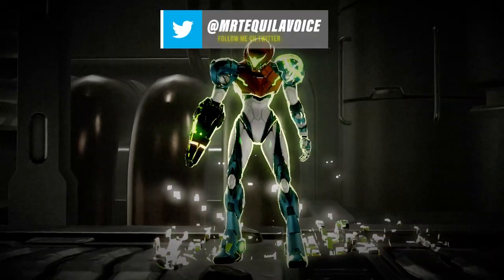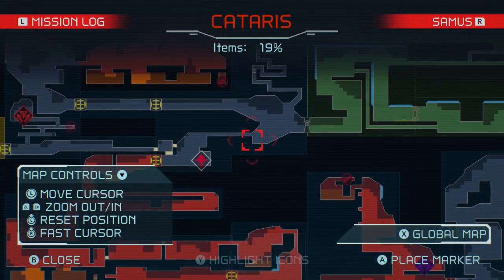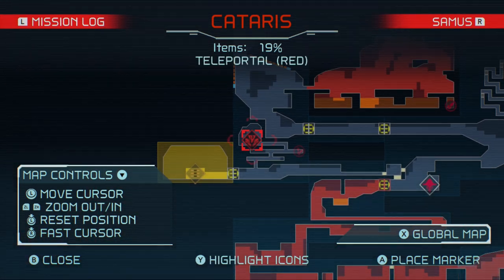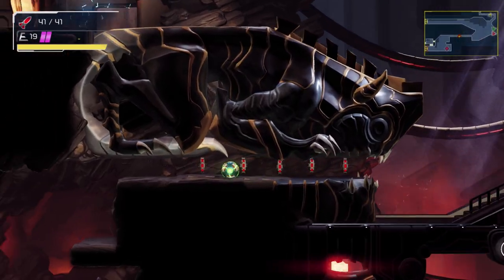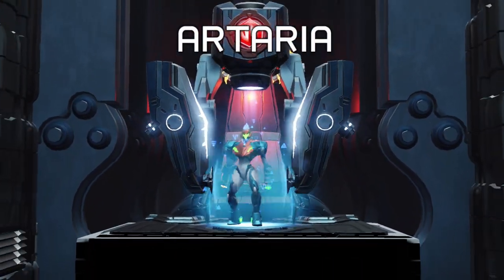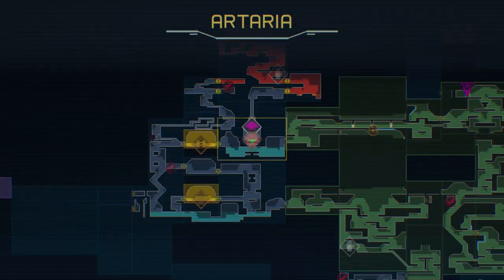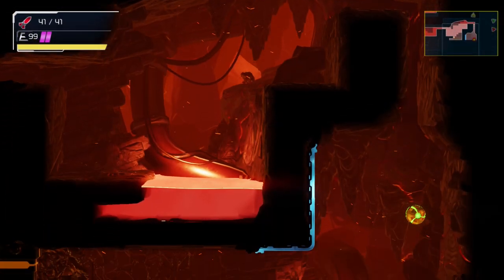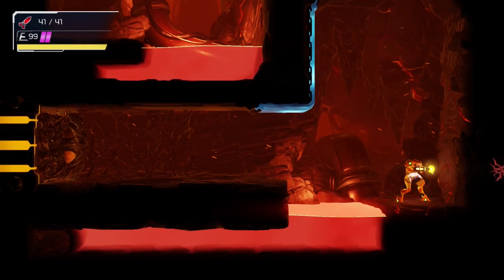Where to go after defeating the green E.M.M.I. (Stuck in Cataris) | Metroid Dread Walkthrough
In this new Metroid Dread walkthrough I'll show you where you need to go after you have defeated E.M.M.I. 03MB in Cataris (aka Green EMMI). This took me some hours to figure out, so, I hope this helps you.

First of all, now that you have the morph ball ability you need to head west side of the map where the giant bull statue is located.
Use your morph ball to roll beneath and you will find a teleporter that you can reach using the morph ball that will take you back to a new section in Artaria.
Go to your left, continue through that section until you find the Varia suit. With your fancy clothes on, go back to the teleporter get out back right before you reach the bull statue. And enter the hot room door. Go all the way down until you reach the boss door and then click on the video on screen to get some advice on how to defeat this guy.

Nintendo Switch gameplay for Metroid Dread, the new game in the beloved classic series by Nintendo.